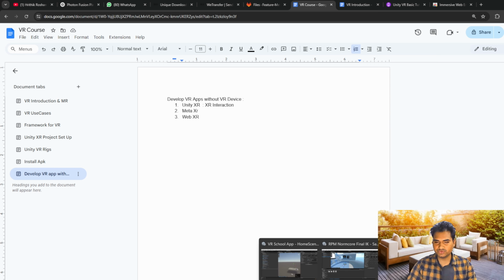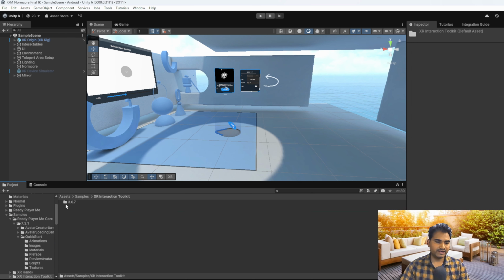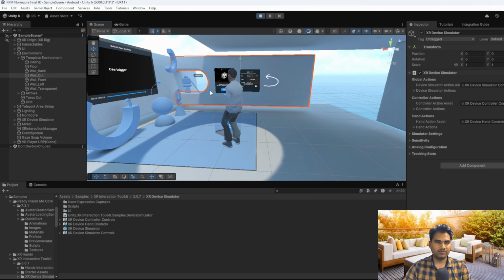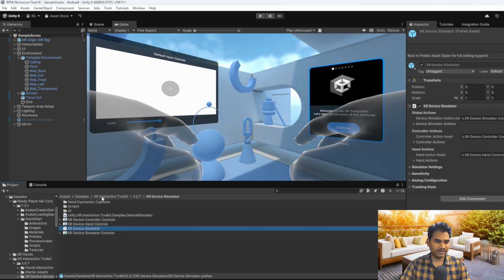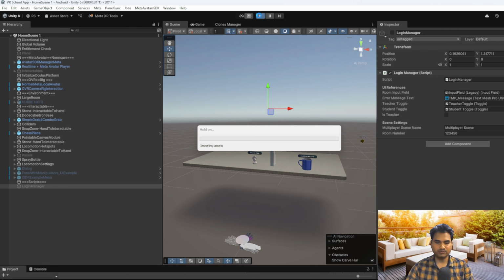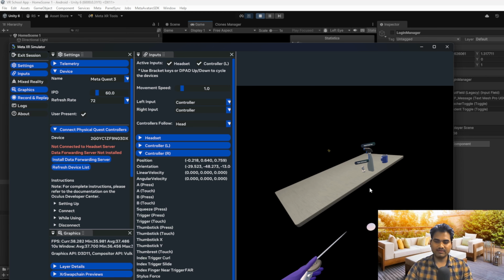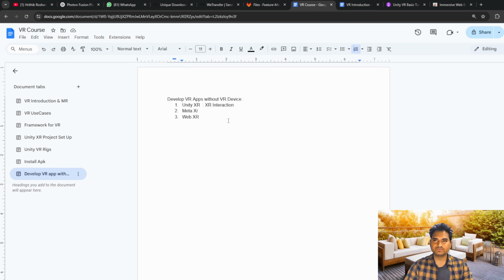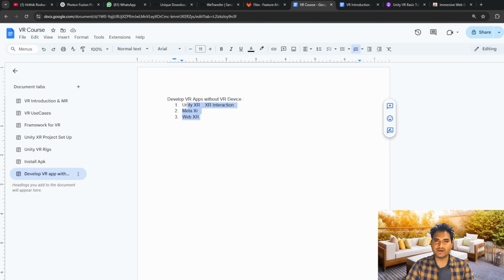VR & MR Development without VR / MR Devices in Unity | Nested Mango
Want to build VR or MR apps but don’t have access to expensive headsets like Oculus or HoloLens? In this video, I’ll show you how you can develop and simulate VR & MR projects in Unity without needing any physical VR/MR devices!

My new VR Fundamentals course . Please enroll and more towards your dream to create VR Apps/Games . Your feedback and rating is important on course . Thank you

We’ll explore Unity’s built-in XR simulator, along with tips and tools that let you test interactions, movement, and camera behavior right inside the Unity Editor.

Perfect for developers, students, or hobbyists who want to get into immersive tech without heavy hardware investments.

🛠️ What you'll learn in this video:

VR & MR development setup in Unity

Simulating XR interactions without devices

Using Unity XR tools and input simulation

Testing projects efficiently in the Editor

💡 Whether you’re working on a Metaverse app, educational VR experience, or MR training solution — this guide will help you get started without needing a headset!

Best Unity Assets Recommended By ME :
3D WebView for Android , VR and iOS (Web Browser)